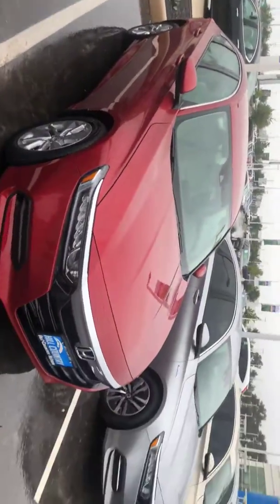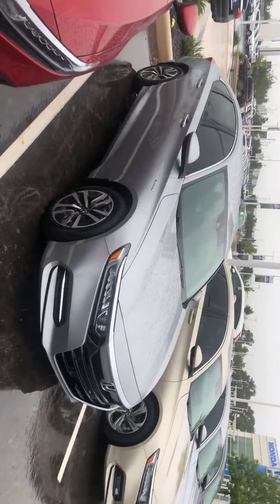Crews accord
Hill Country Honda